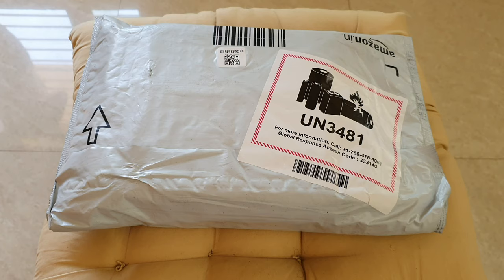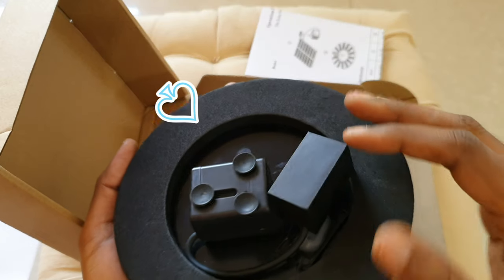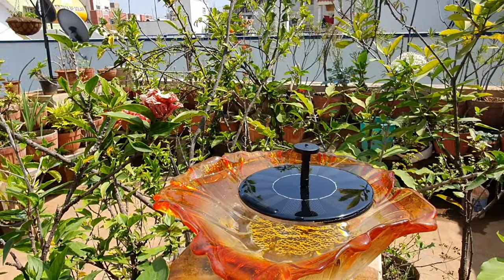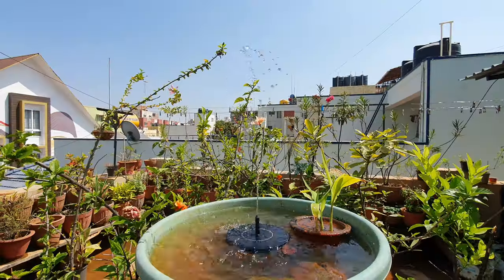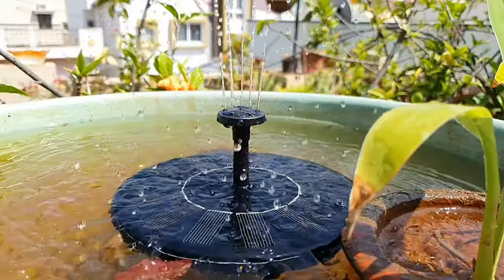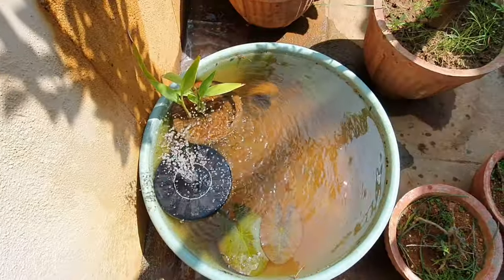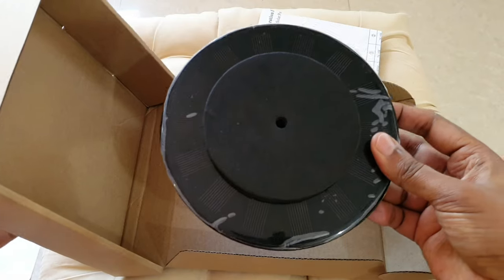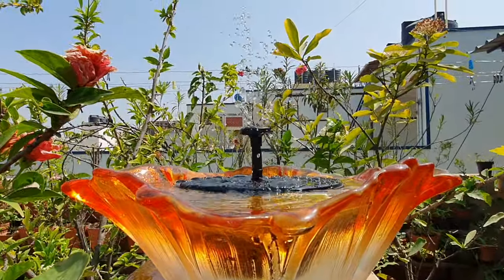Uses of a Solar Fountain in Your Garden | Water Garden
Song:
Coming Home
Artist
Diviners
BMI - Broadcast Music Inc., Songtrust, LatinAutor, AMRA, ASCAP, UMPI, LatinAutorPerf, and 13 music rigqhts societies